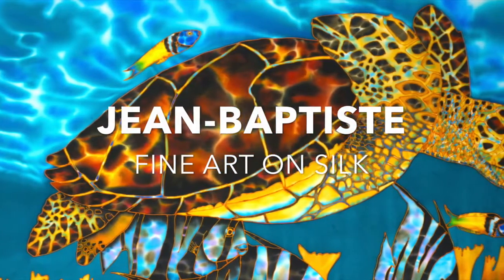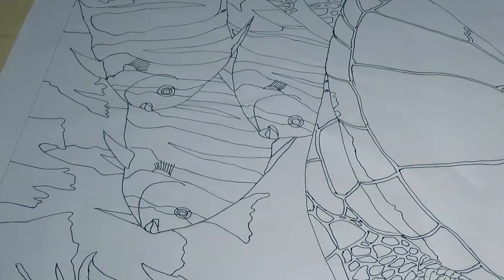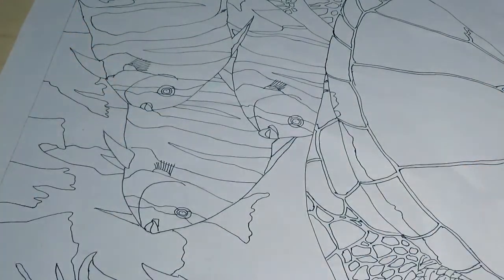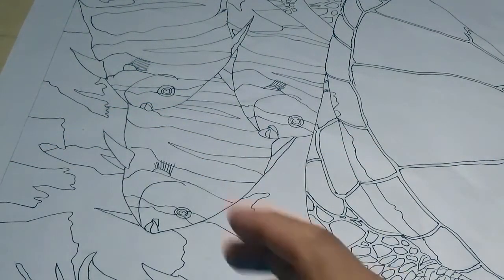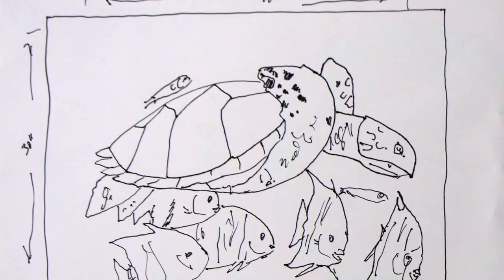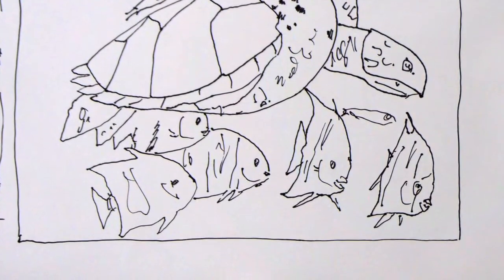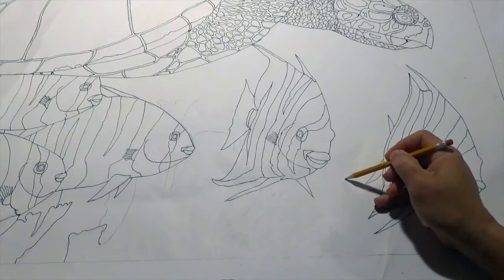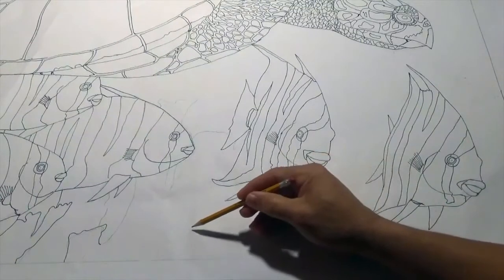Jean-Baptiste silk Painting | PATERON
Daniel is the originator of the shimmering light water technique, creating delicate hues of colour and light by painting wet-on-wet method in which liquid paints are delicately applied using small Sumi bamboo sheep hair brushes.  The silk is positioned flat while suspended in a stretcher so that the wet colours can bleed freely on the fabric. The finished piece is water-resistant and lightfast, ready for framing behind glass.

Jean-Baptiste uses tropical nature as his inspiration and silk as his  Canvas.